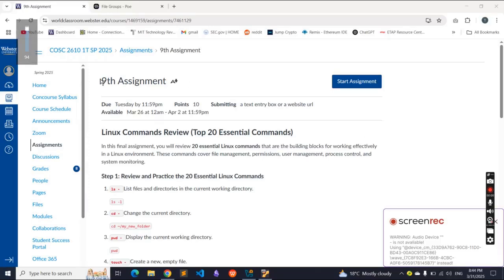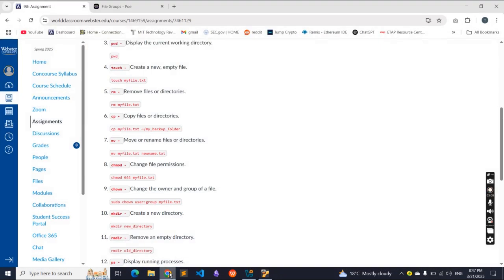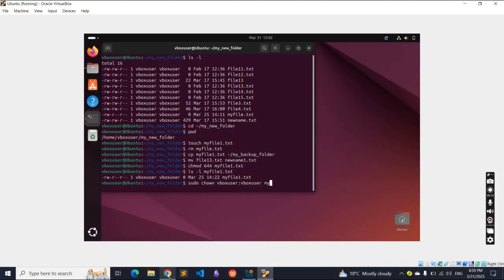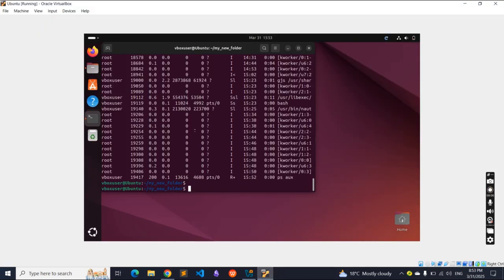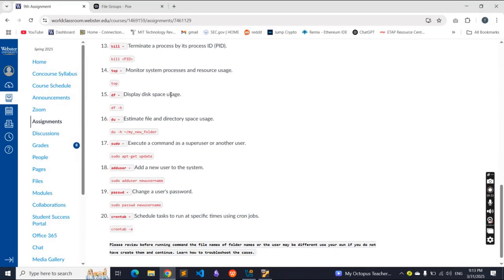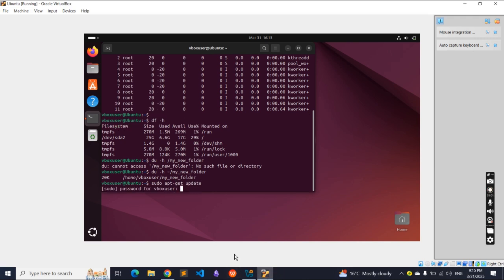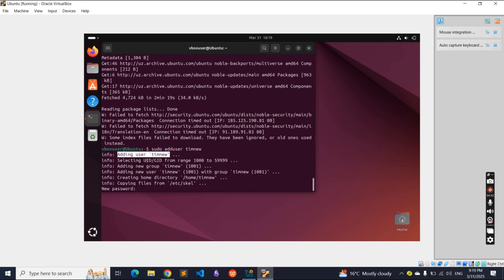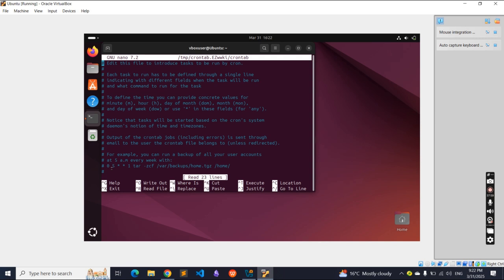Assignment 9 | Timur Abubakirov